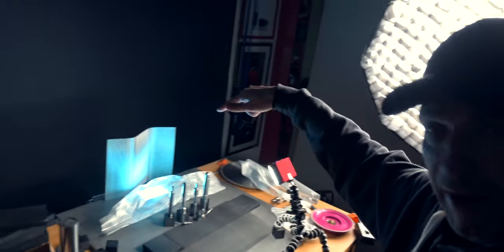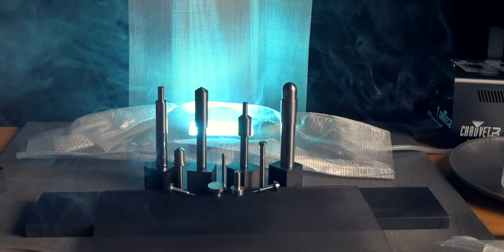Photographing a high end photoshoot of Metal - from start to finish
I needed to create some photographs of some titanium tools for hero/advertising shots and thought I would take you along the whole process. So watch as I create the shots and pass some tips along the way.

BTW I was right the first time with Tungsten rather than the corrected Titanium.